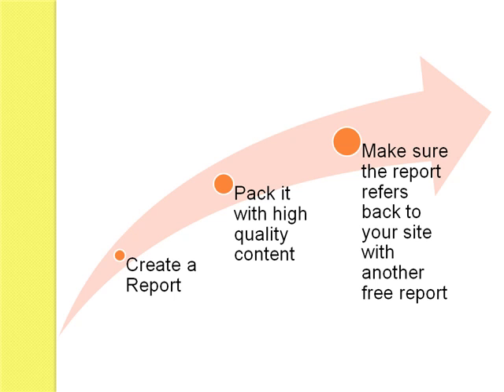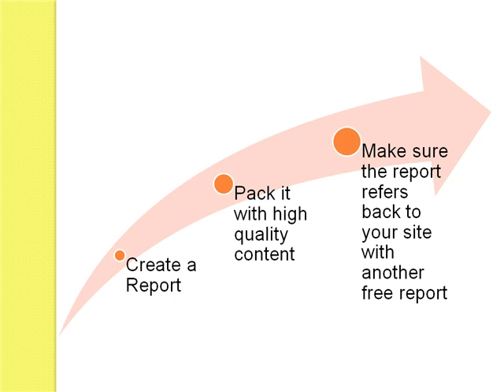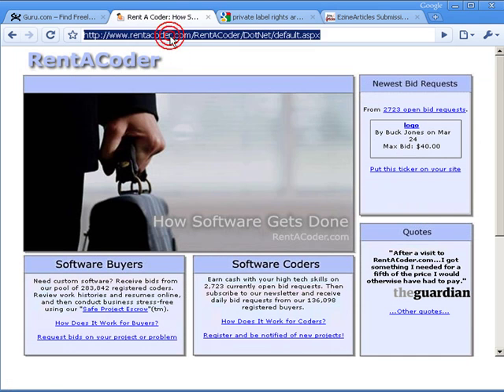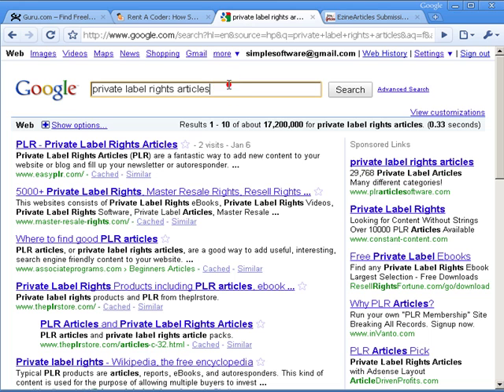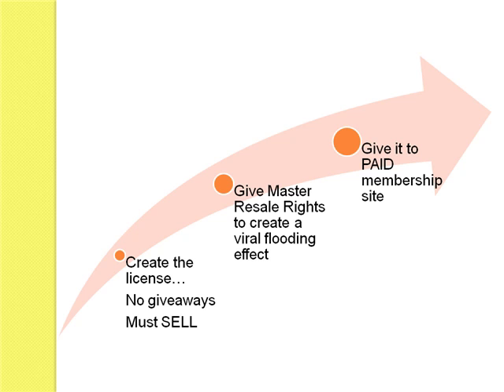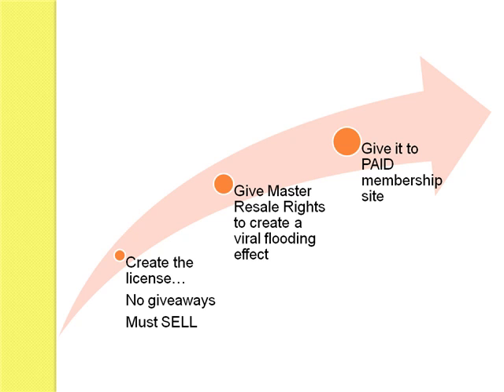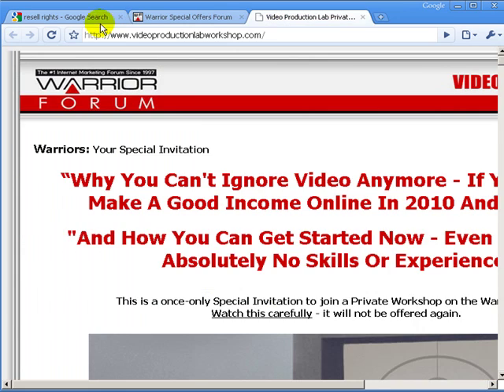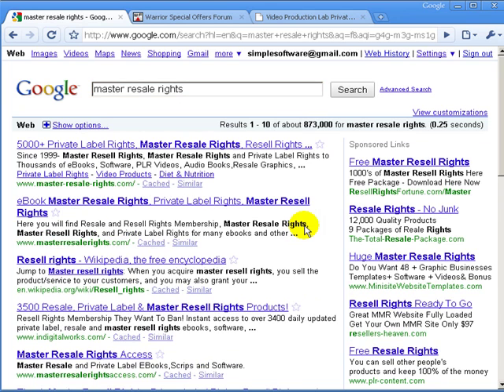ADVANCED AFFILIATE BLOGGING - 10AffiliateBlog TrafficViral